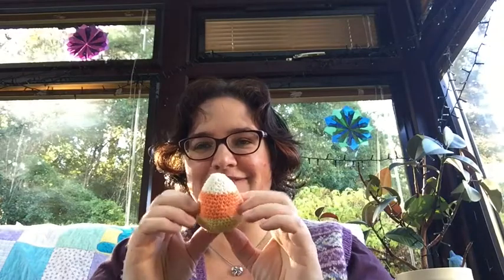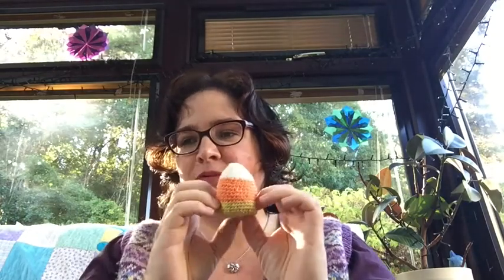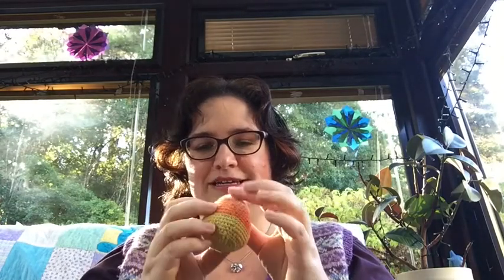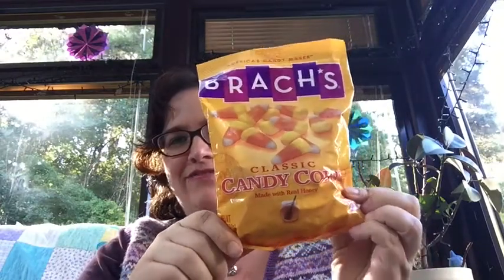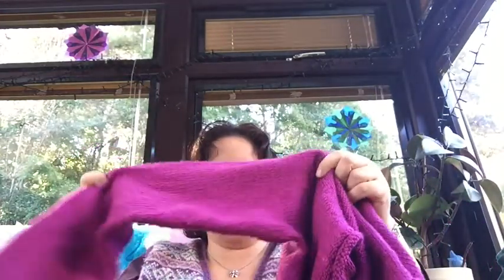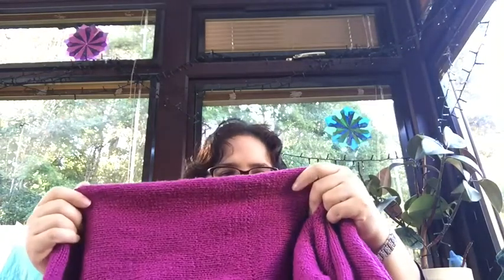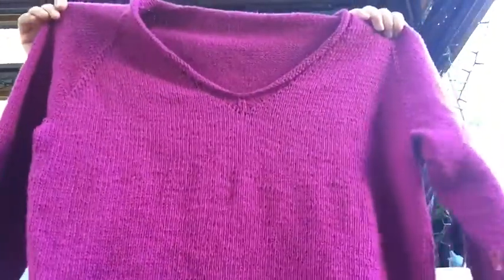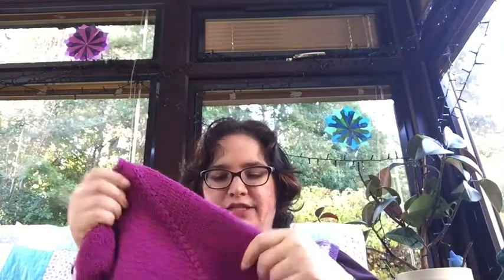Jennifer Knatters - Ep 55 Autumn Crochet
My wrist is only just starting to feel better so for the last two weeks I've been crocheting instead of knitting

FO:
- candy corn by Blue Rabbit Toys in Drops Baby Merino

- Trio of Pumpkins by ZoeCreates in West Yorkshire Spinners Are Valley DK (discontinued)

WIPs:
- Simple Summer Tweed Top Down V-Neck by Heidi Kirrmaier (Rav link only) in Sublime Evie "plume" (discontinued)

Acquisitions:
- Stay Home Kitties - An Caitin Beag

- Ripples Crafts Reliable Sock Yarn in The Oystercatcher's Beak and Feet

Books:
- Murderbot Series by Martha Wells
All Systems Red, Rogue Protocol, Artificial Conditions, Network Effect

- Scholomance by Naomi Novik
A Deadly Education